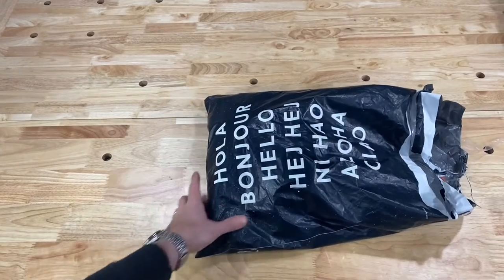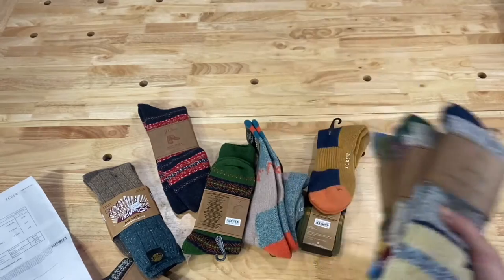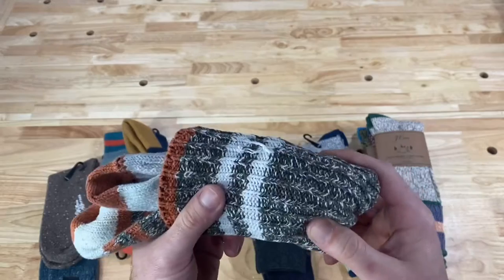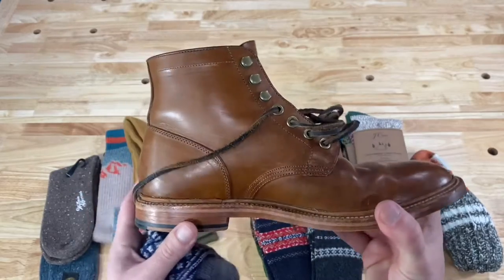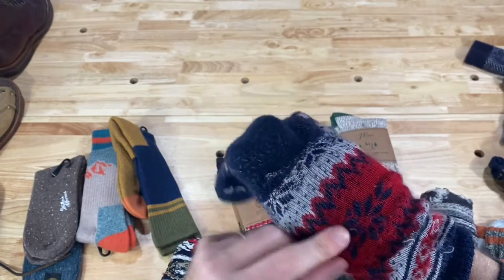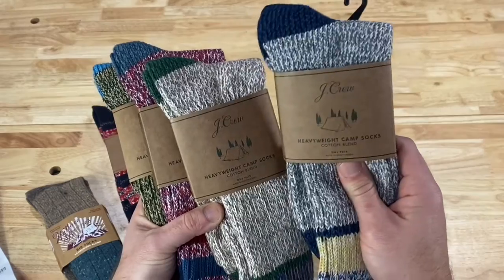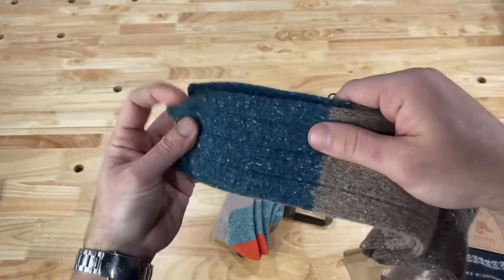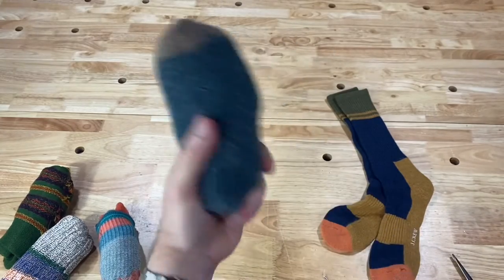BOOT SOCKS!!! Tips for how to best buy/ care for/ maintain/ and wear your Boot Socks!!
I intended for this to be a simple 5 minute video. WHOOPS!!!

Easy way to find these exact socks on the JCrew website is by item codes (though supplies are limited):  BC958, BD115, BC975, BC909